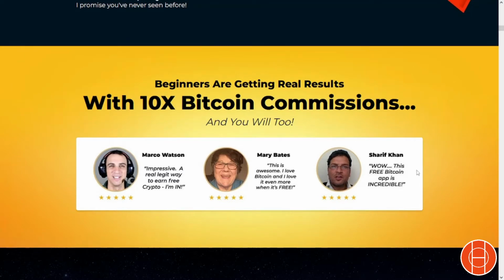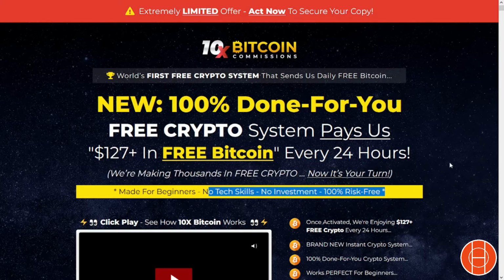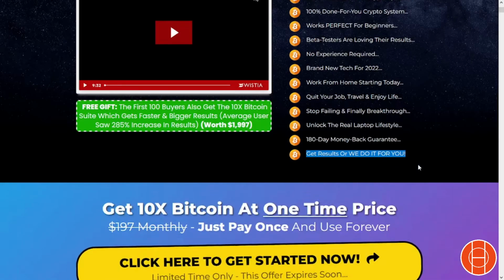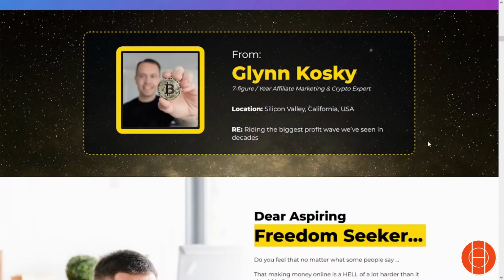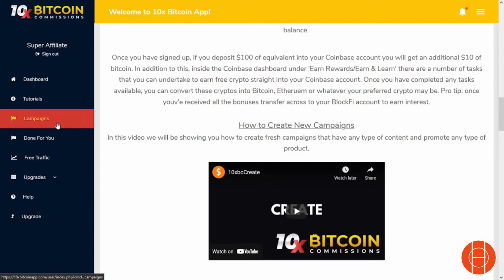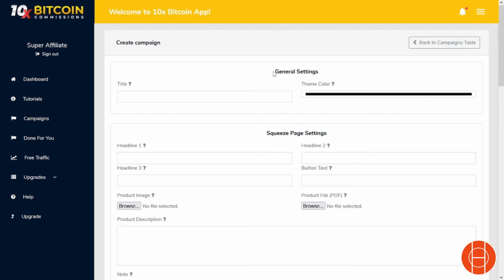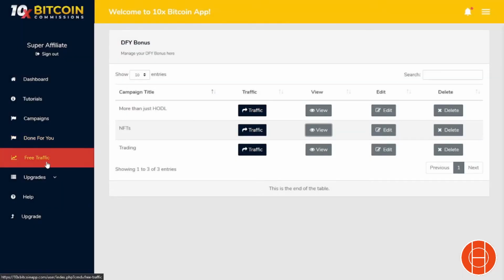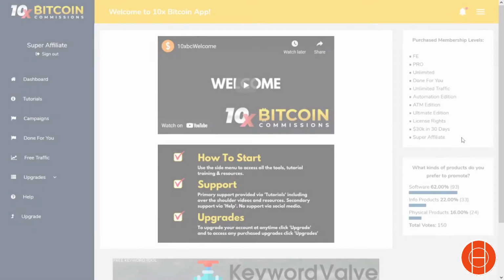10X Bitcoin Commissions Review THINGS MUST KNOW ABOUT 10X BITCOIN COMMISSIONS BEFORE YOU...!